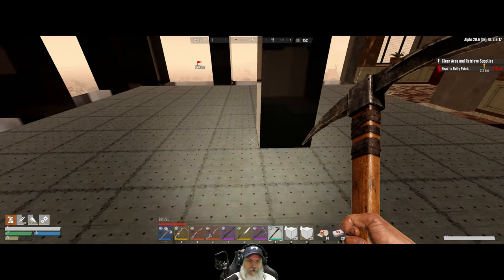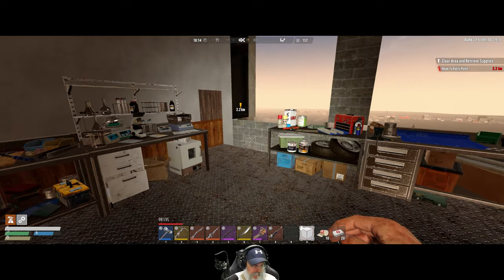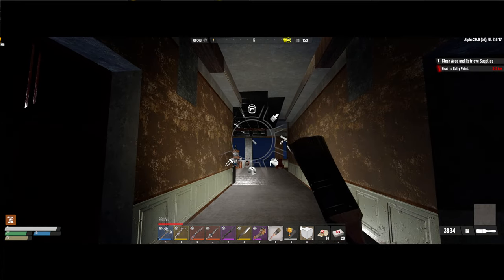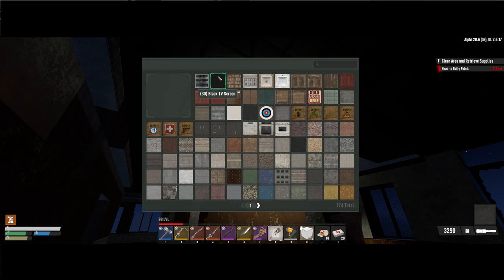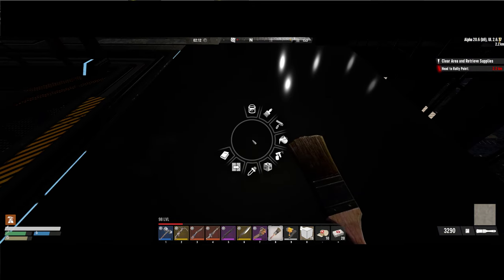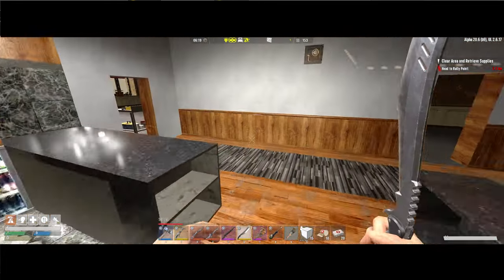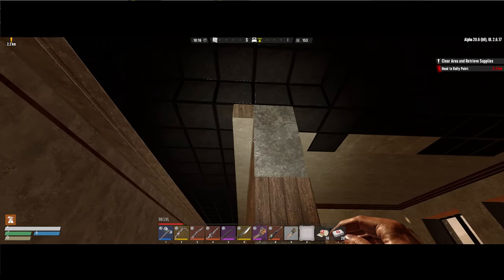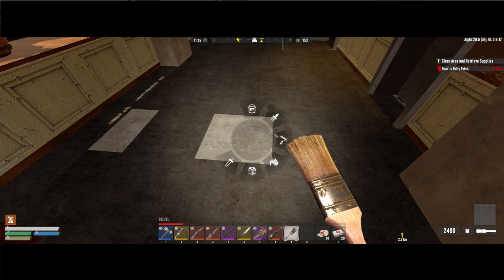7 Days to Die Undead Legacy Season 2 | E157 Dishong Garage